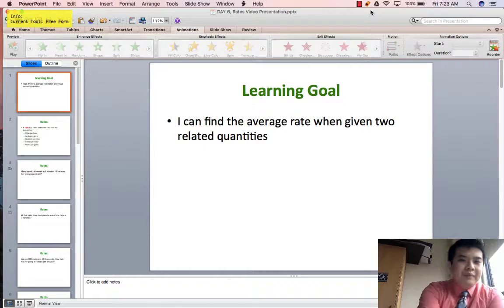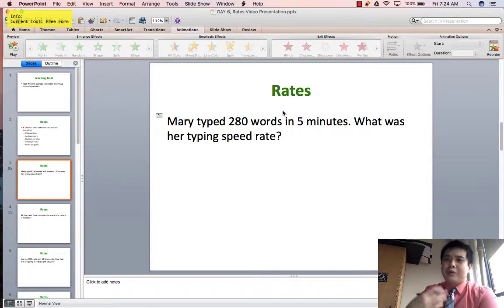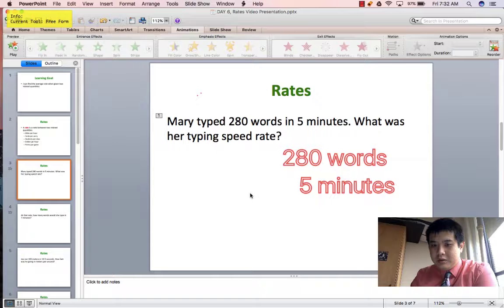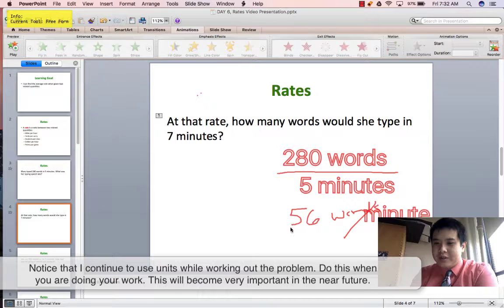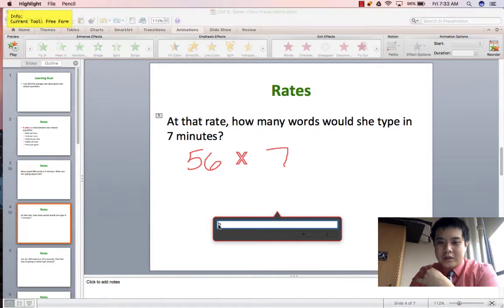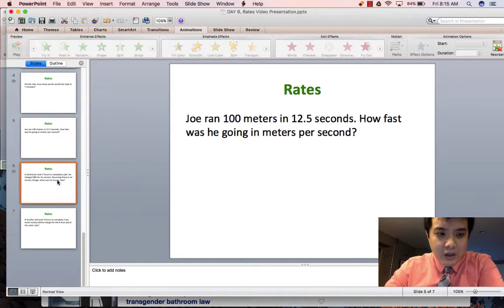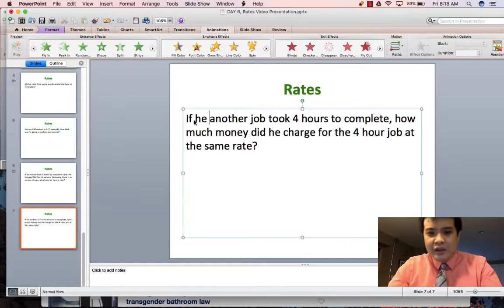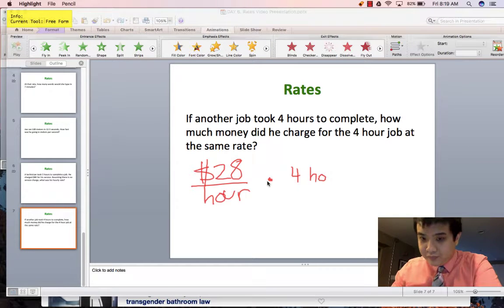DAY 6, Rates Video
- I can create a rate from related quantities